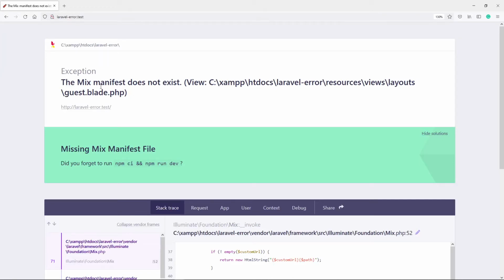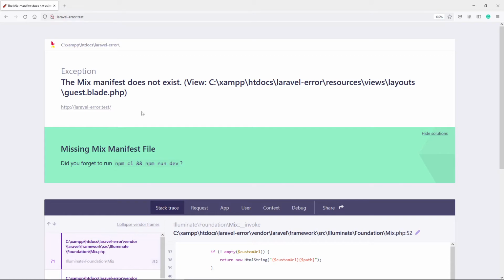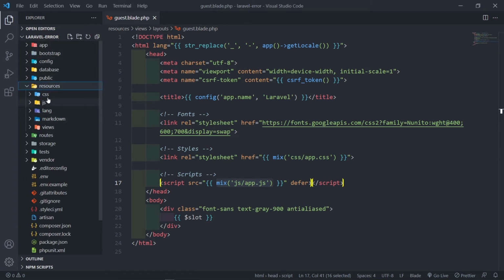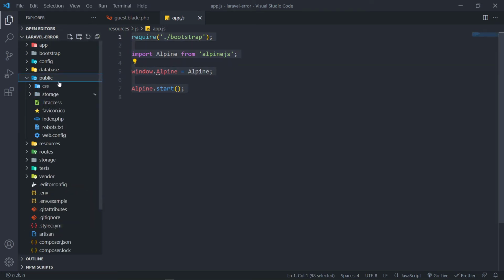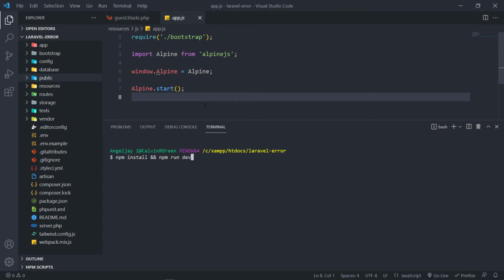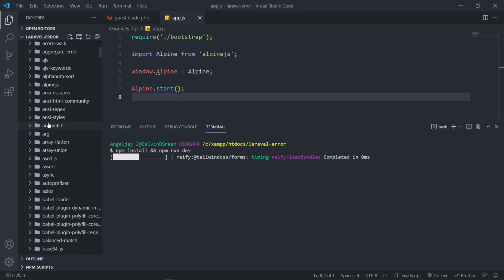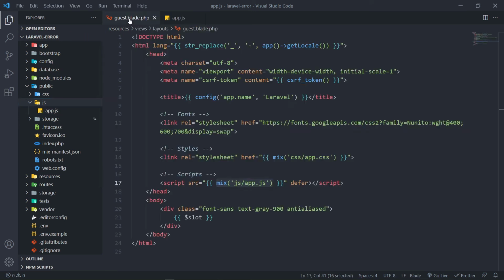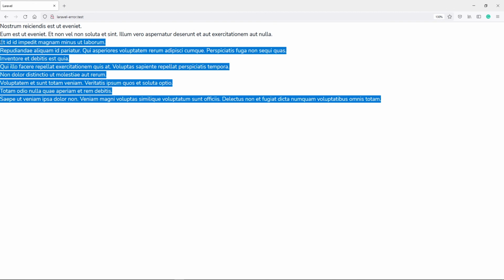"The Mix manifest does not exist" | How to fix Laravel Errors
In this lesson, we learn how to fix the different types of errors that you might get in Laravel.  In this lesson we will fix the following error:
- The Mix manifest does not exist